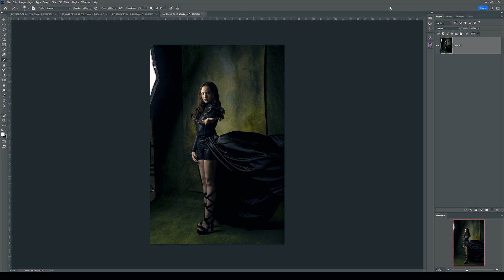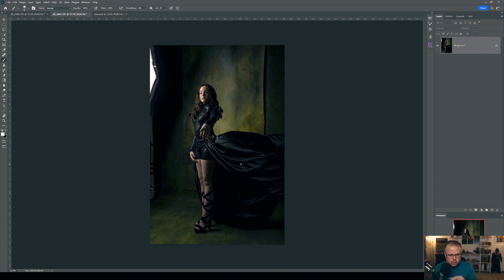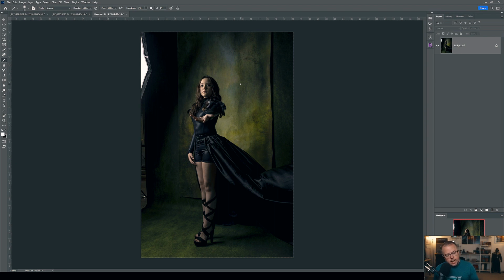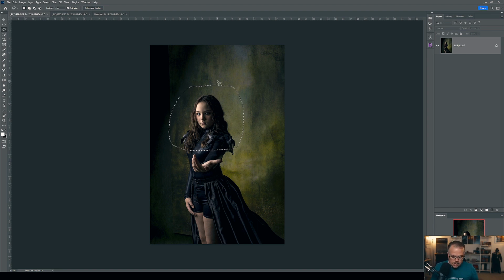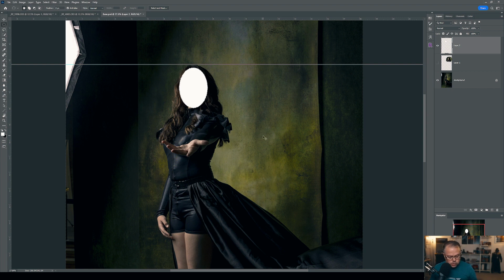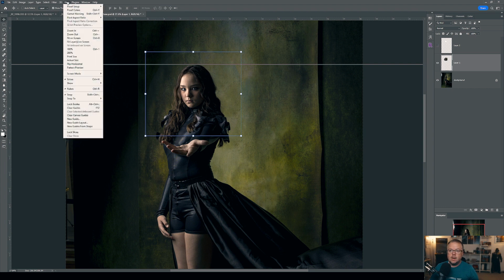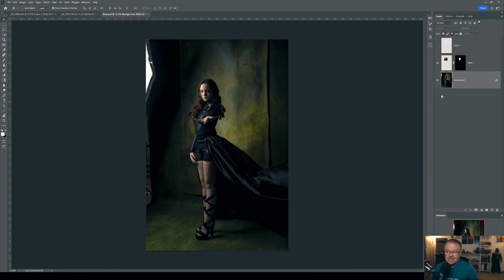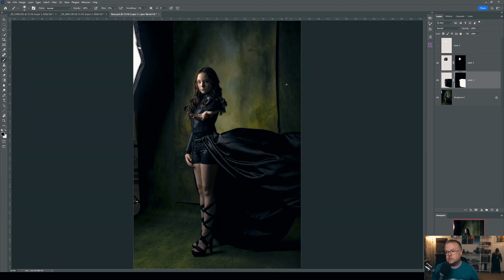Fine Art Portrait Editing - FRANKENSTEIN STYLE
Let's take a piece from three separate images and merge them into a new pose that solves the problems I encountered on set during the session.